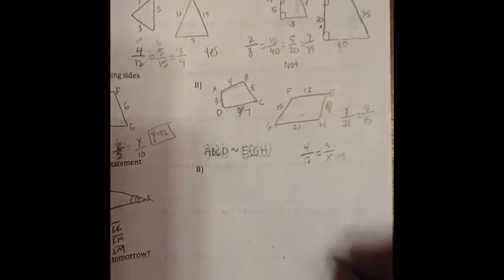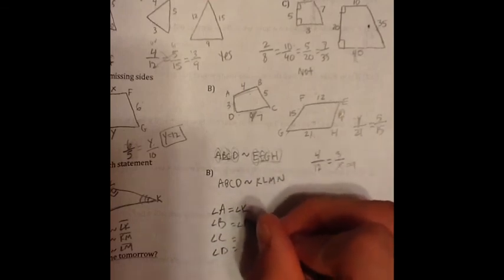Similarity (pt2)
description